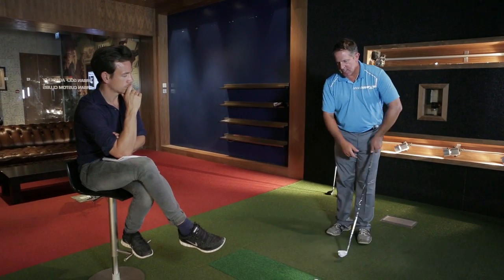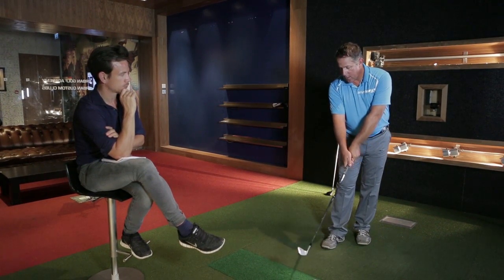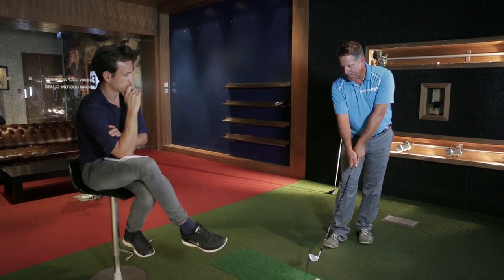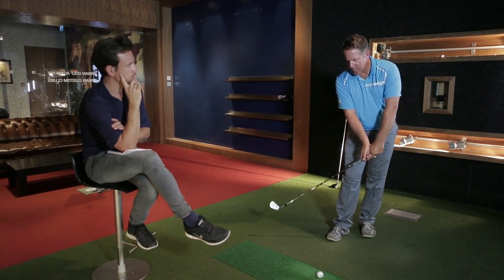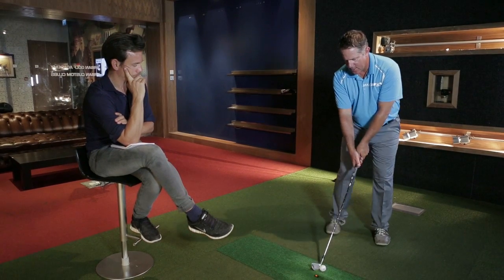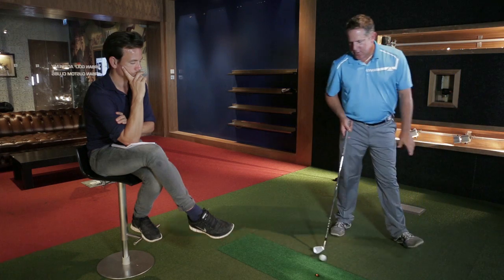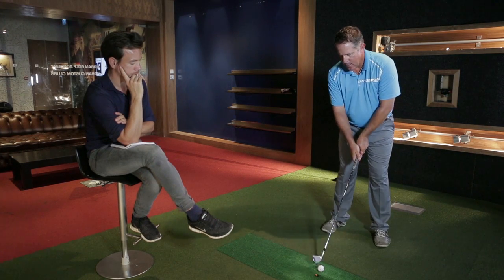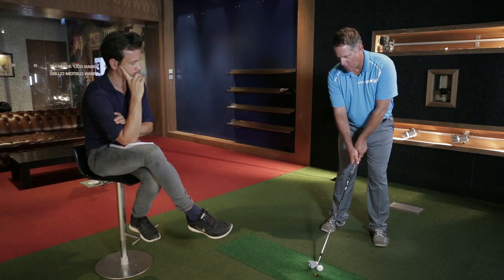Martin Ayers golf lesson - The Line of Containment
In this free golf lesson with renowned golf coach Martin Ayers, we learn about the line of containment.
Martin discussed the combination of momentum and containment in an earlier video, but this really will enlighten you.